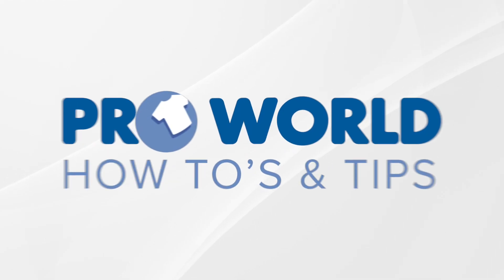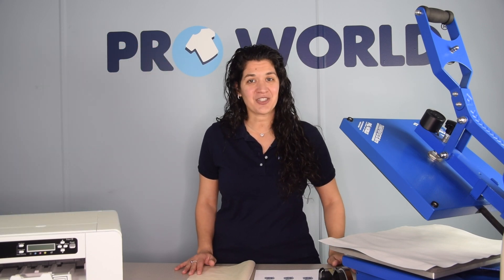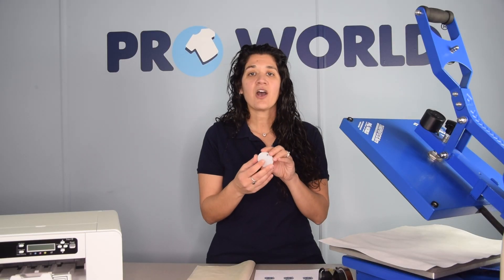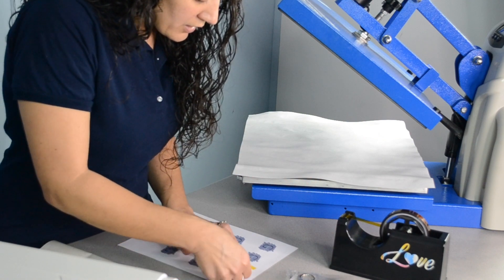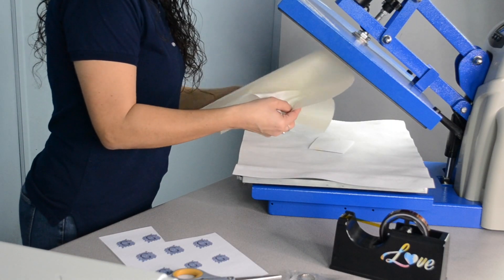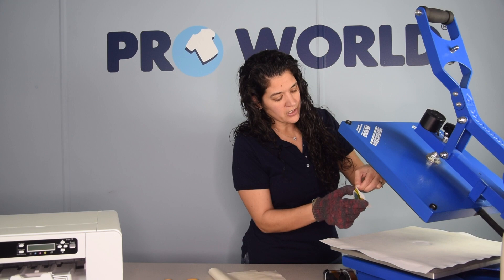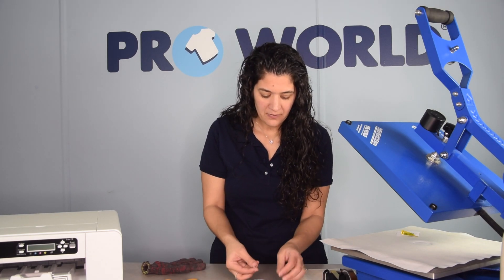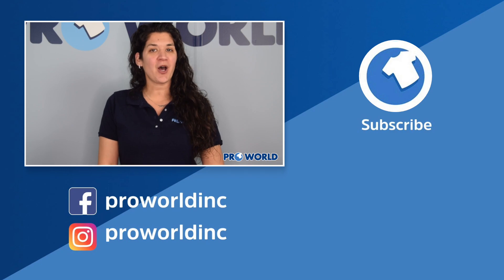Sublimation On An Acrylic Keychain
An Acrylic Keychain is the perfect addition to any set of keys. The thick acrylic enhances your sublimated photos, monograms, or inspirational sayings.

Pro World gives you the tools to create professional and personalized product using heat transfer, heat presses, vinyl, vinyl cutters, transfer papers, sublimation products and more.